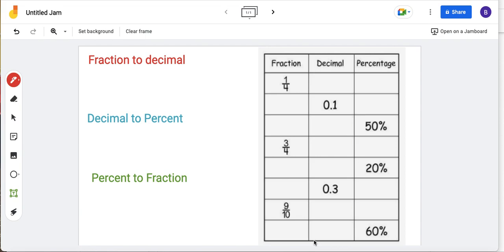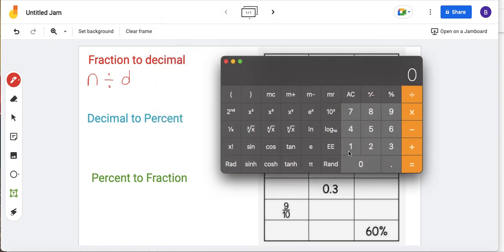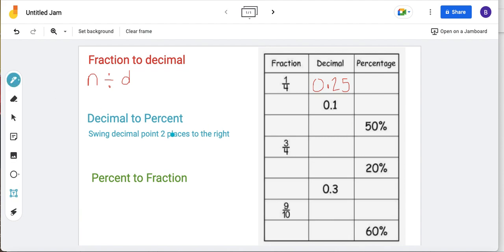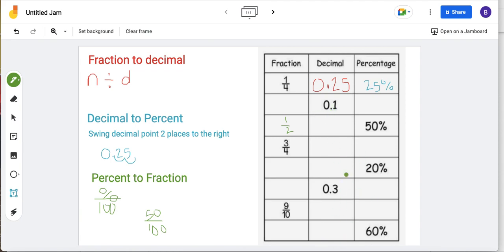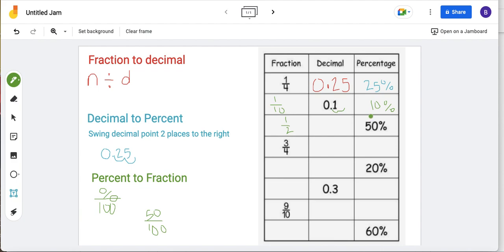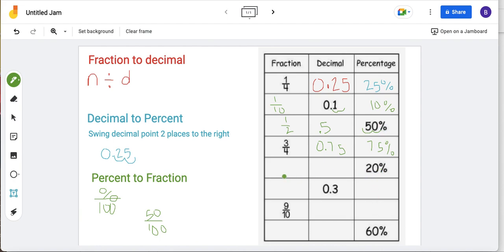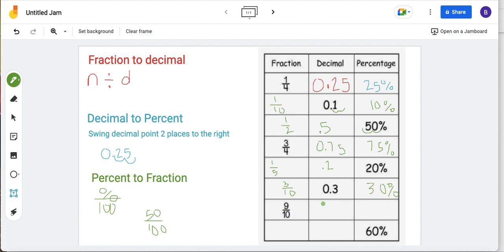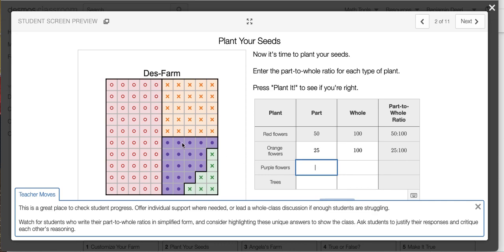6th Grade Decimal percent fraction